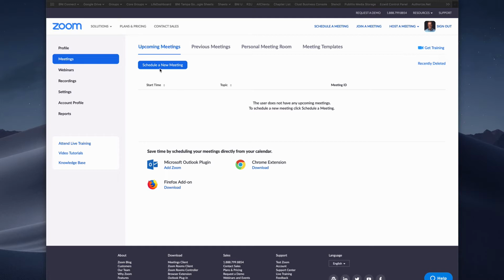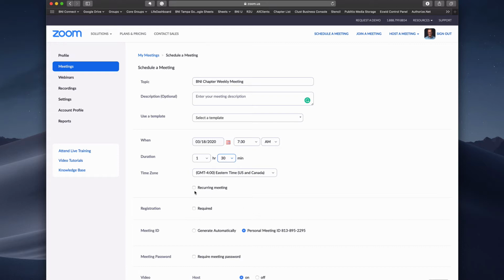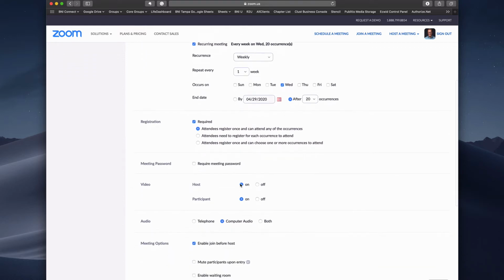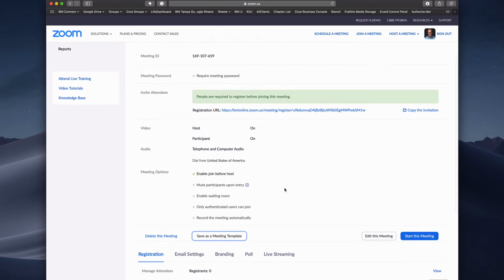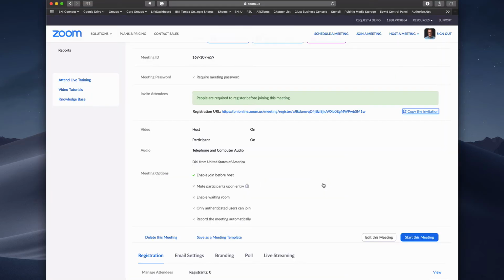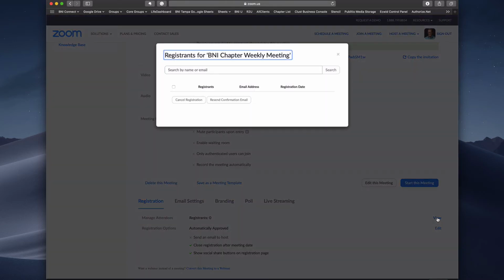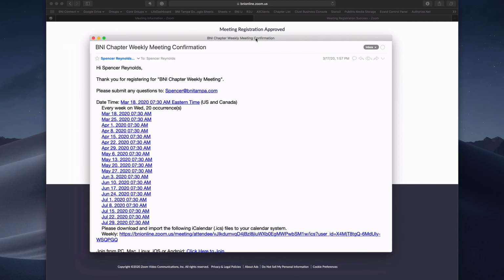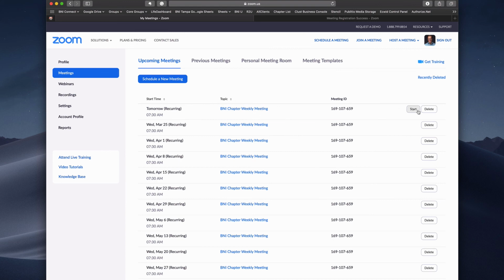BNI Tampa Zoom Meeting Invitations Setup for Weekly Chapter Meetings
BNI Tampa Zoom Meeting Invitations Setup for Weekly Chapter Meetings.  Follow these steps once and you wont have to worry about it again!